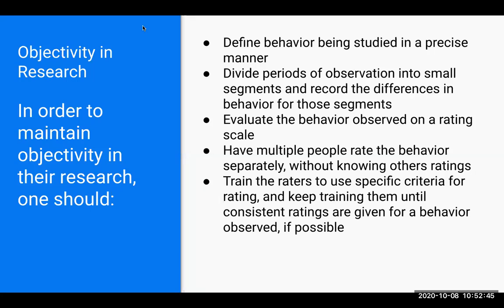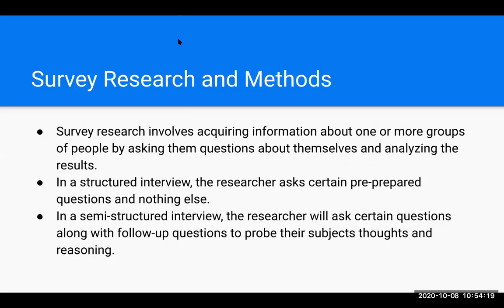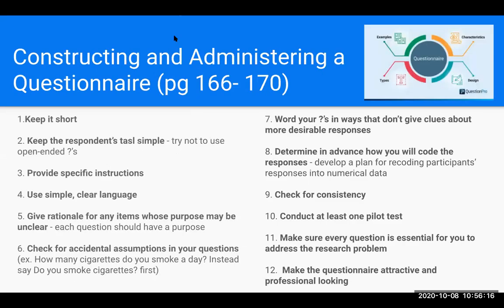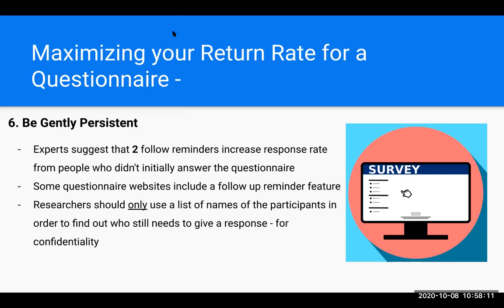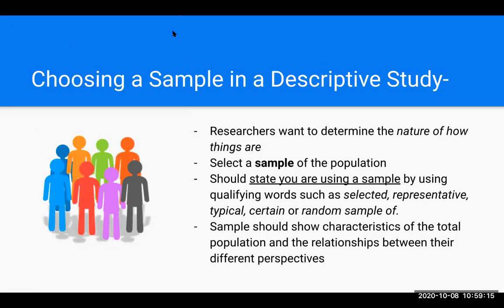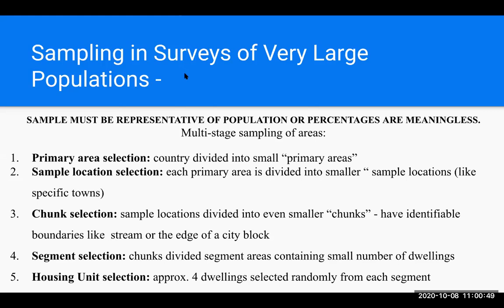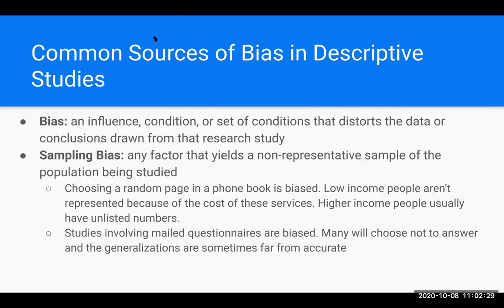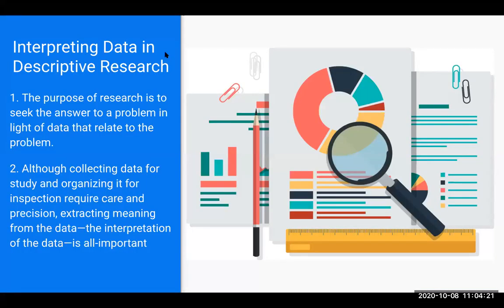AP Research: Chapter 6- Descriptive Research